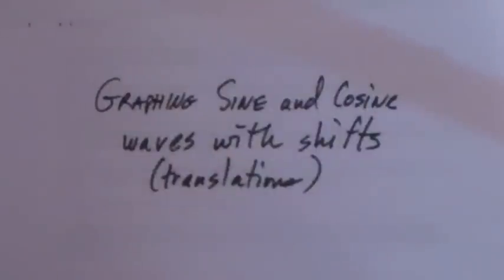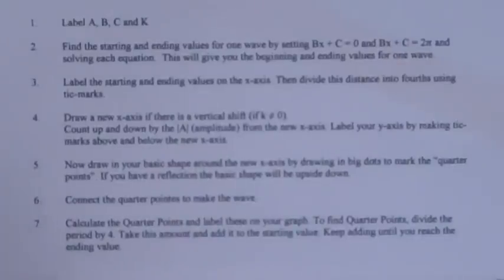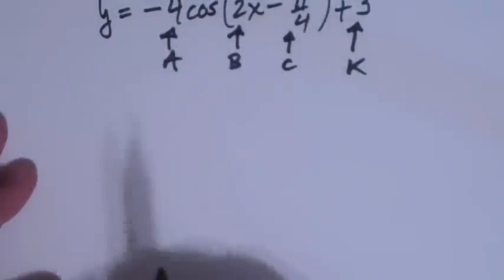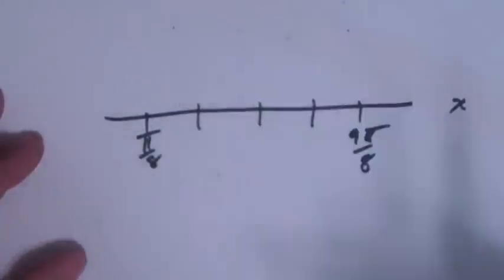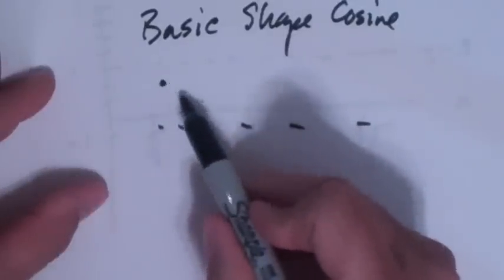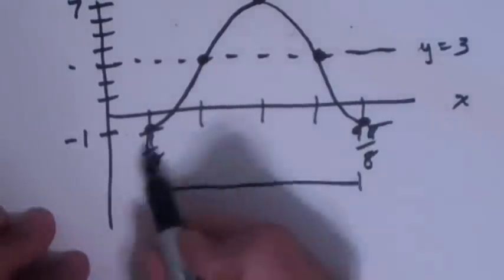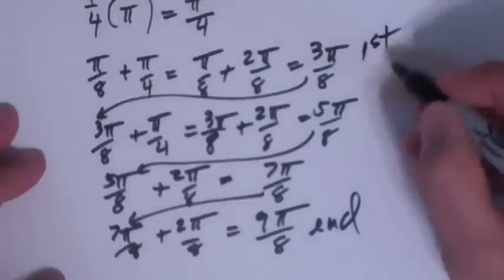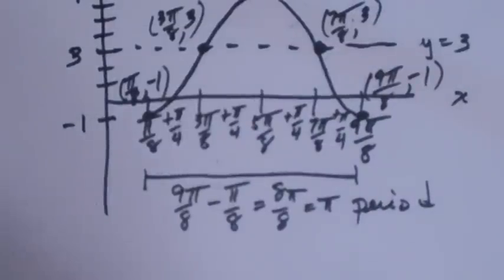Graphing a Cosine Wave with Shifts